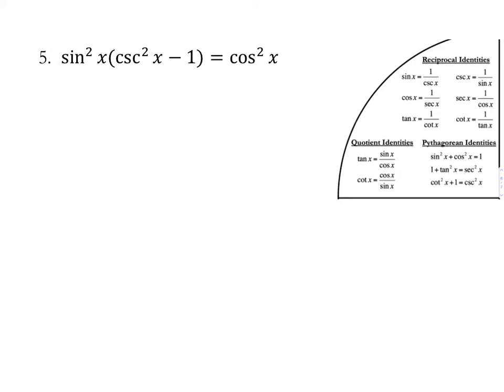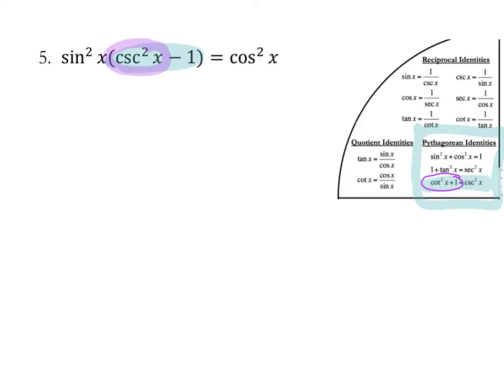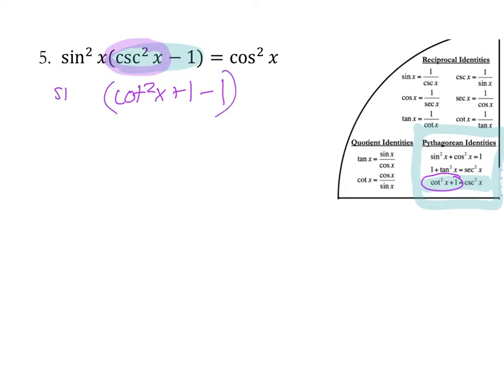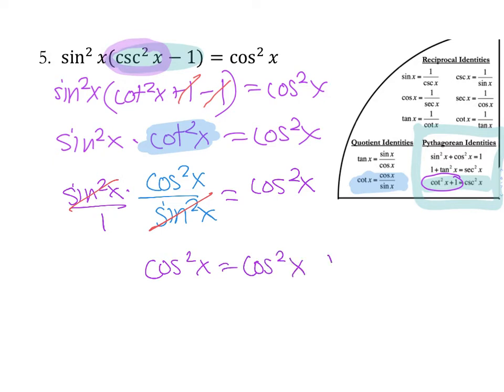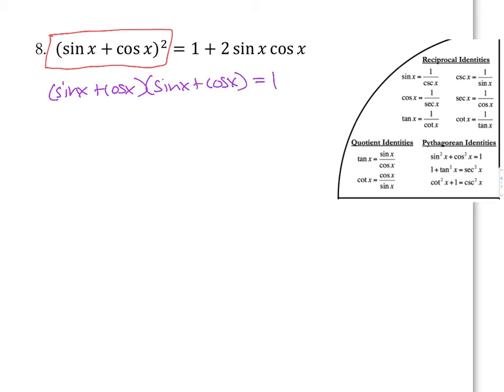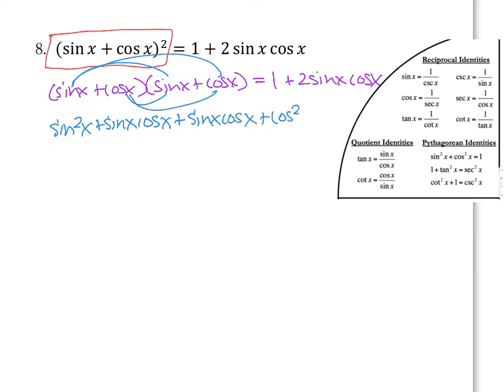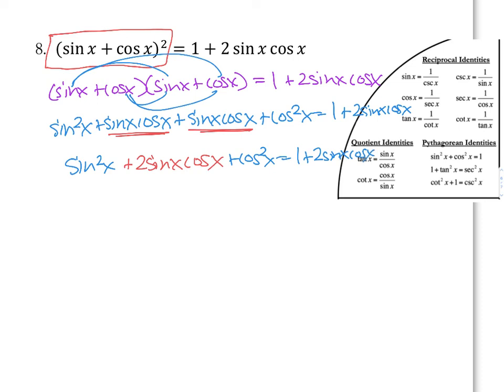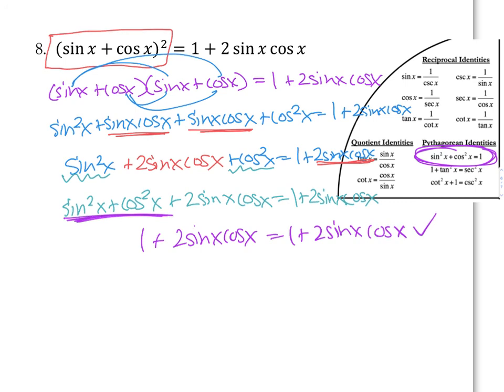Trig Identity worksheet (day 2) 21 #5 and #8